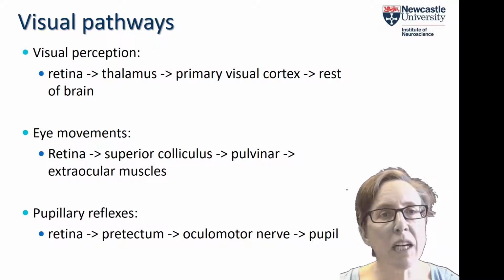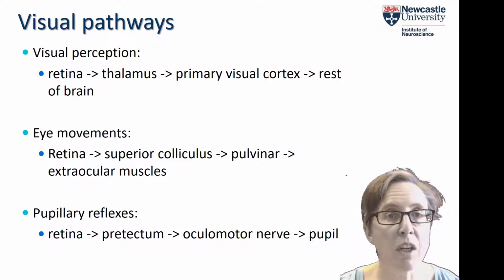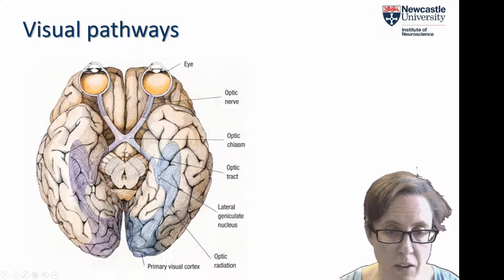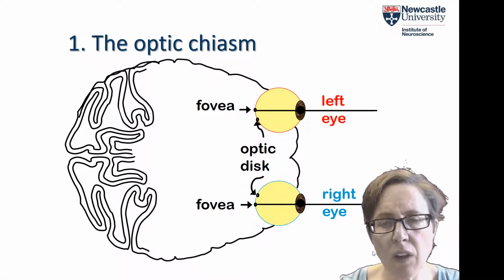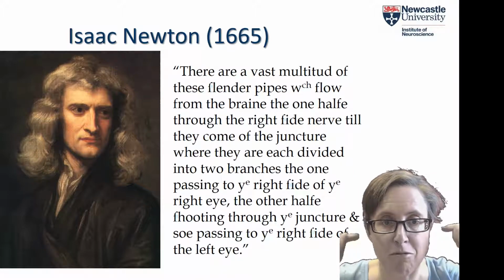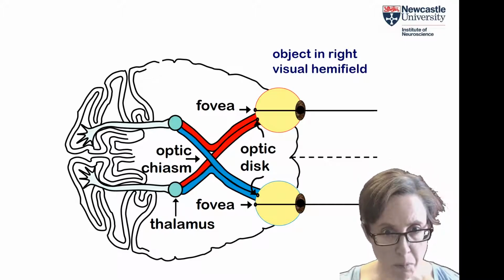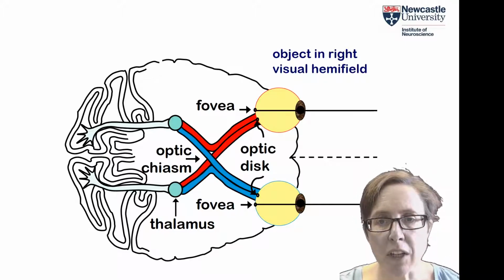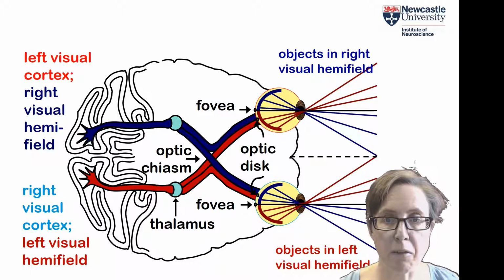PSC3008 2Chiasm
The visual pathways, part 1 - the optic chiasm